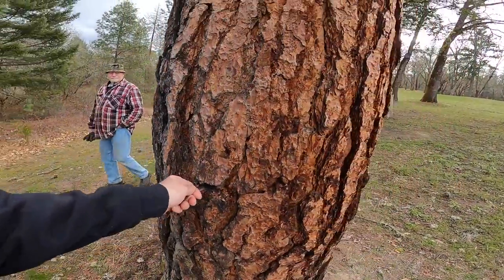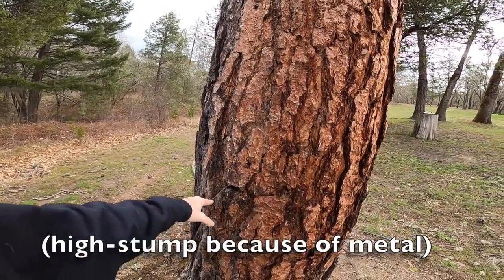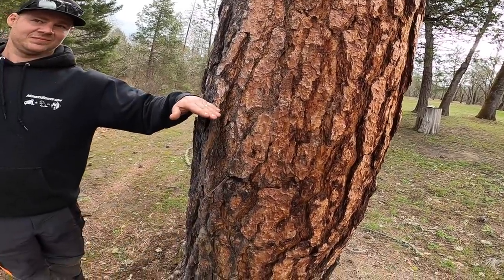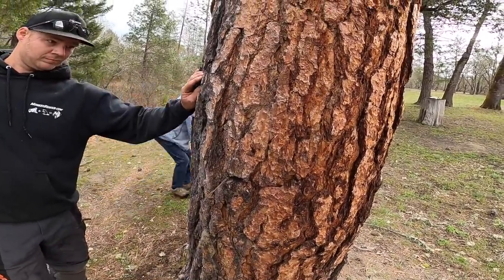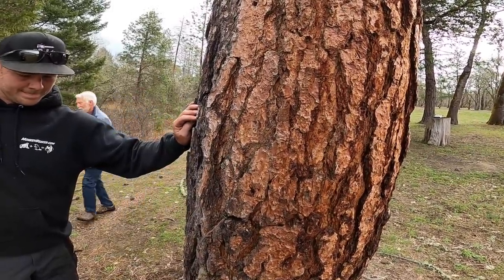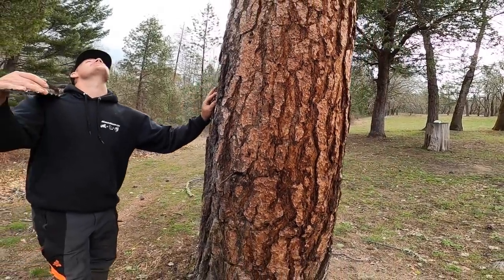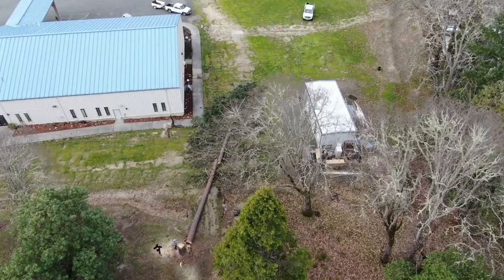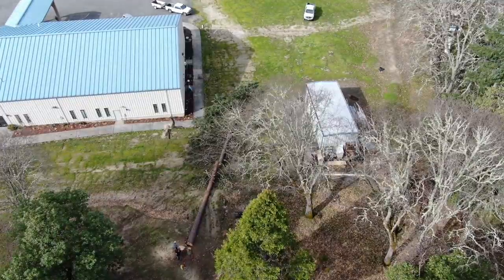The Timber Faller's Shoulder Angels - QUIET THEM DOWN and THINK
STHIL 500i Fuel injected saw.